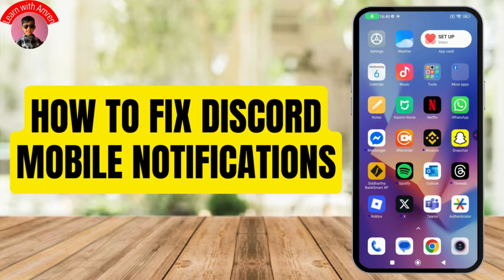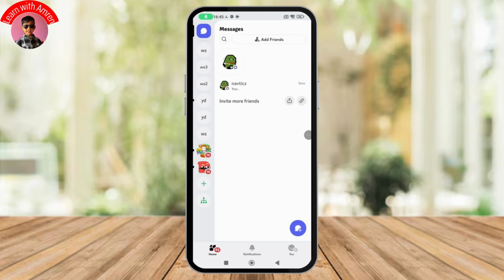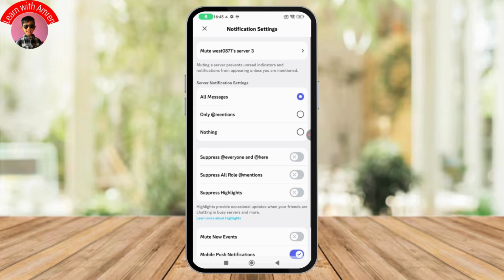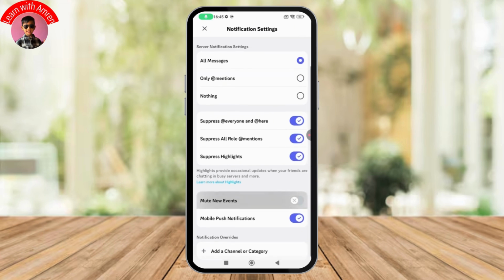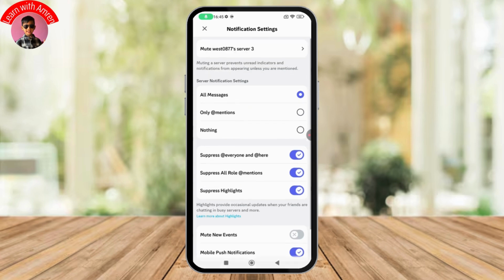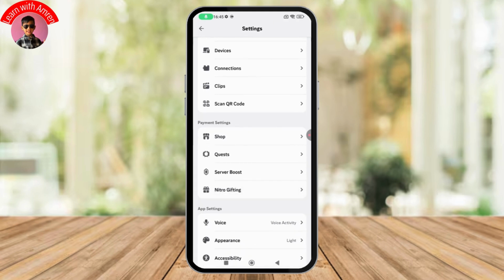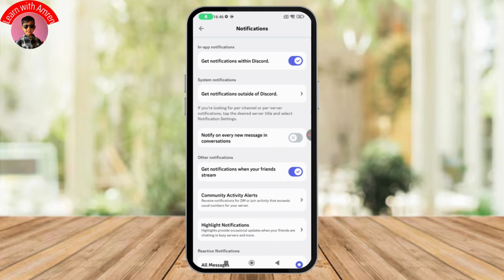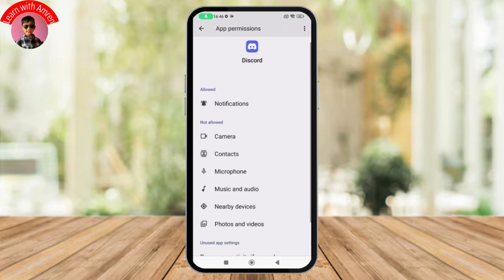How To Fix Discord Mobile Notifications — 2025 Method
How To Fix Discord Mobile Notifications

Discord mobile notifications should be timely and reliable. This video explains why Discord mobile notifications go silent and shows how to fix Discord mobile notifications so messages, mentions, and server alerts arrive when they matter. After you fix Discord mobile notifications, you can respond faster, manage communities on the go, and avoid missing pings that affect raids, classes, or support queues. This is important because consistent Discord mobile notifications keep conversations flowing, protect response SLAs, and reduce confusion from muted channels or device restrictions. You’ll also understand how app and system preferences influence delivery, what choosing “all messages” means for visibility, and how permissions keep Discord mobile notifications active on the lock screen and in the background. Use this to restore dependable alerts and keep your mobile workflow focused on the chats, calls, and DMs that matter most.

00:00 Introduction
00:10 fix discord mobile notifications